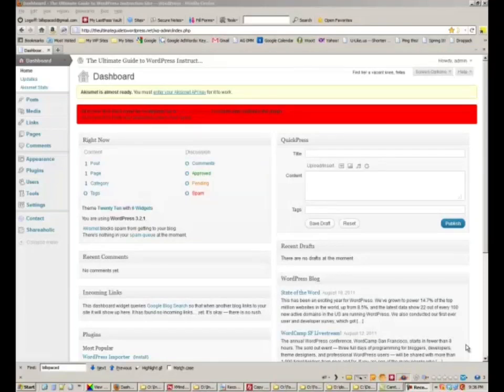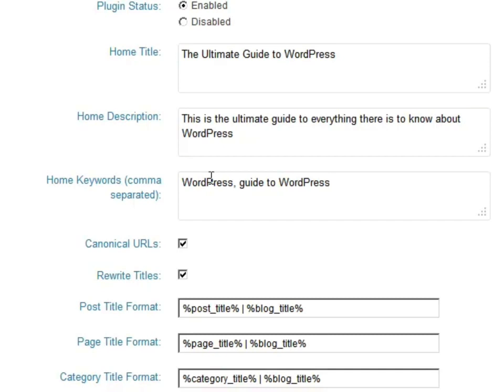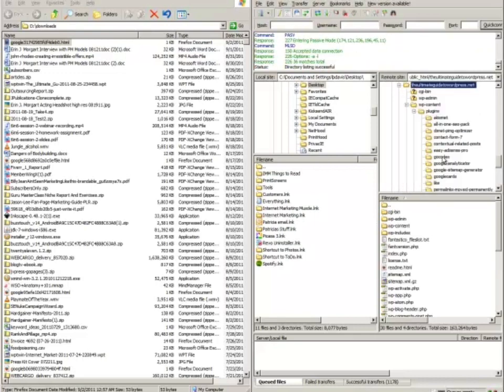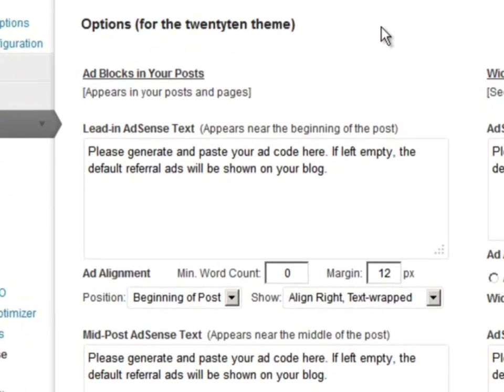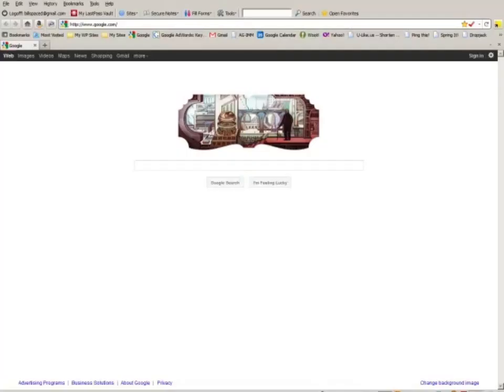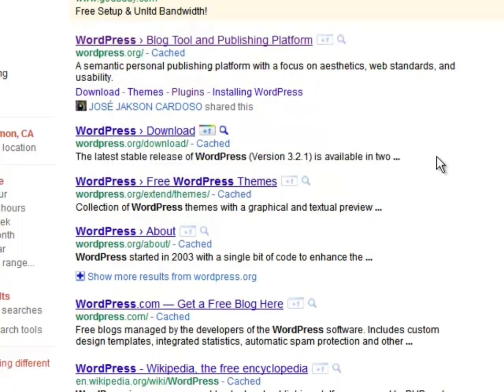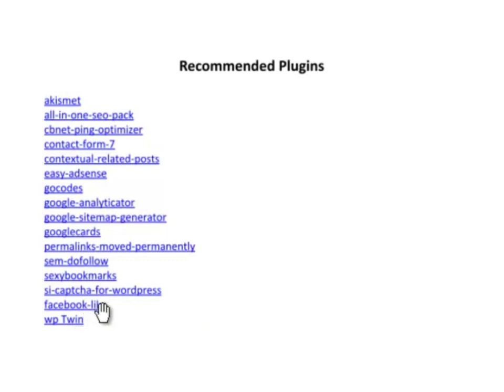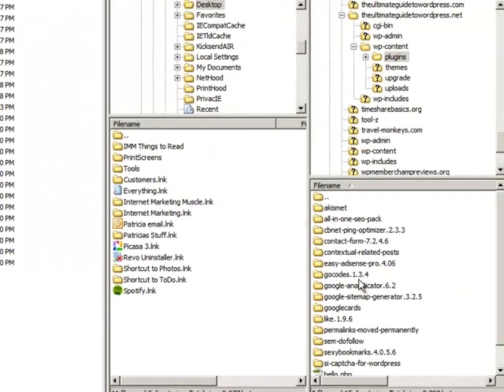WORDPRESS SEO (Part 2)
WORDPRESS seothrough will help you to decide your aims and make maximum income in your online business

This video course “Install SEO WordPress”  and reveals the secret through which the more you learn, the more you earn. You need MONEY for everything and this video course is a ticket to an exciting passive INCOME that will provide you with FINANCIAL success & freedom. You are going to experience a drastic change in your lifestyle. And this video course has the secret for getting limitless passive MONEY. You can make your indelible mark on the line of history as a SUCCESSFUL MILLIONAIRE while doing work from home. You are going to learn to work on multiple streams of INCOME and become RICH easily. Try these success rituals and be the master!

how to Become an influencer

seo,
wordpress seo,
yoast seo,
seo wordpress,
yoast seo plugin,
seo tips,
wordpress seo tips,
yoast seo wordpress,
seo yoast,
seo tutorial,
seo basics,
seo by yoast,
seo plugin wordpress,
seo plugins,
rank math seo,
yoast seo 2022,
yoast seo guide,
yoast wordpress seo plugin,
wordpress seo optimization,
yoast seo uitleg

Unique Earning Method
make Money Online
make a passive income
SOCIAL media Marketing
INTERNET Marketing
how to Become a Millionaire
how to make a Webinar